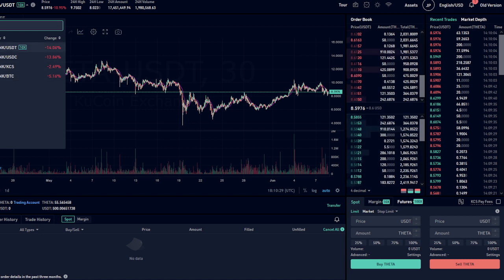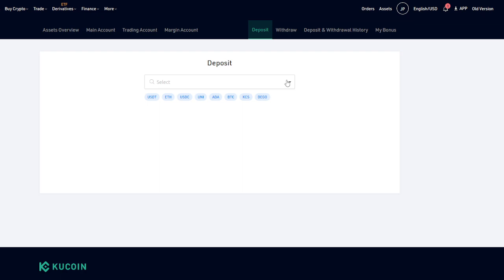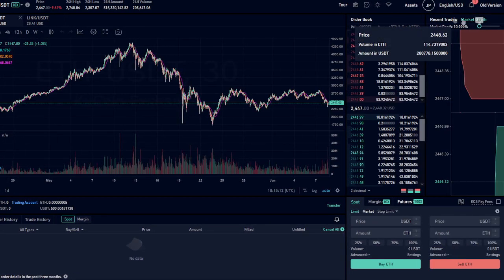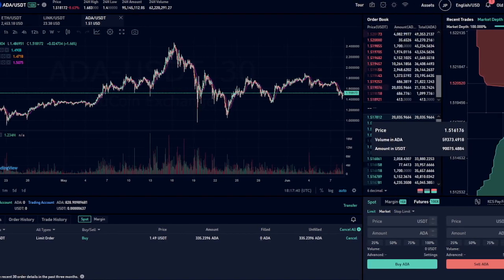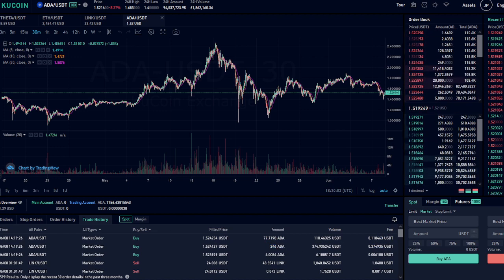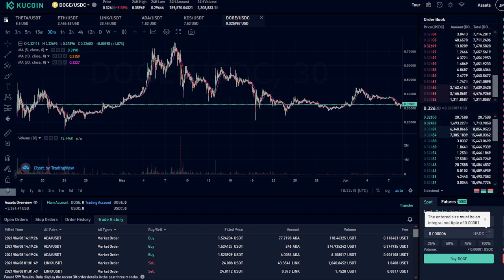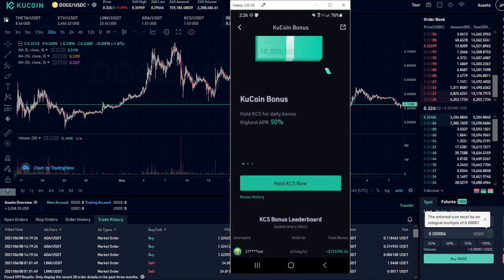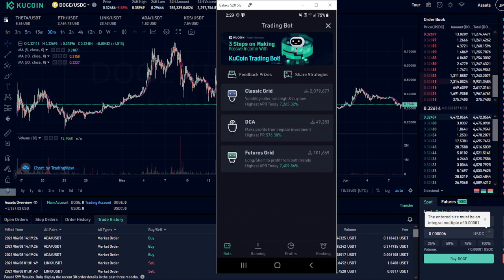KuCoin Tutorial & KuCoin Guide - Best Exchange to Buy Altcoins like VET, THETA, ADA, DOGE, & MORE!